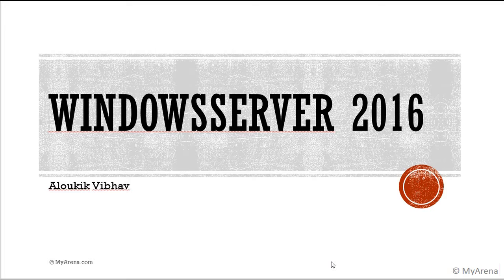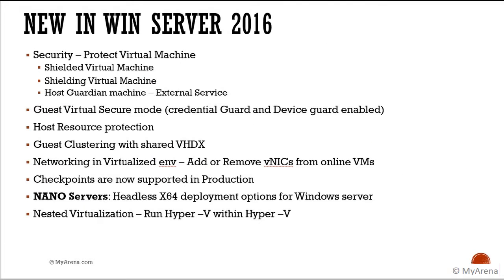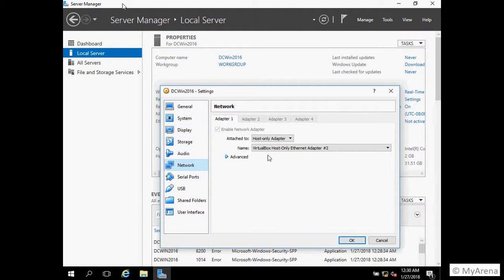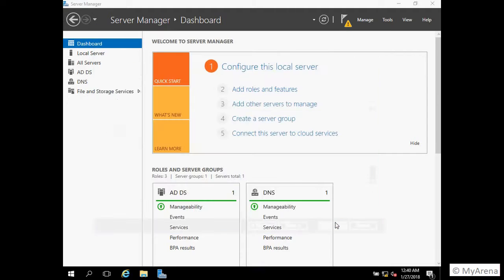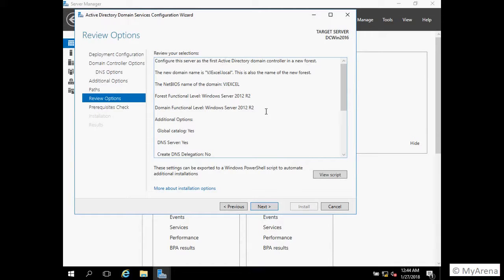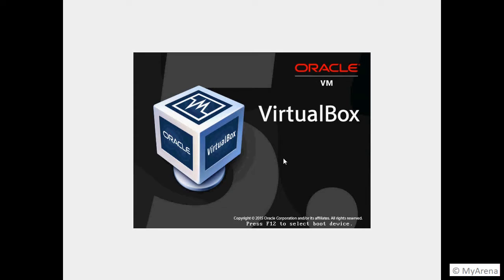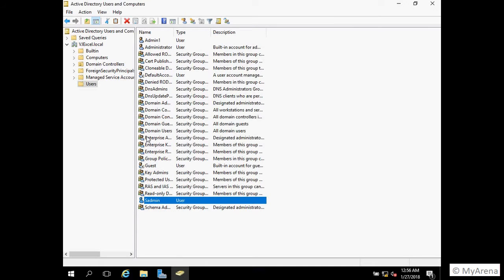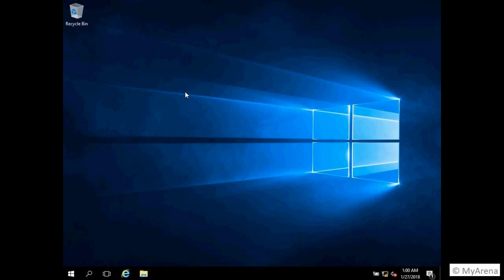Configure Windows server 2016 ADDS and DNS